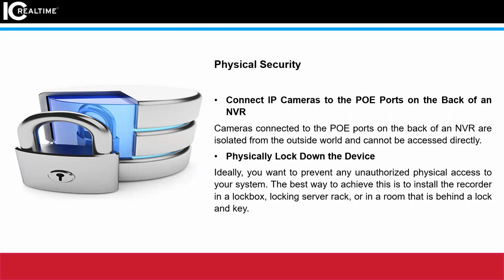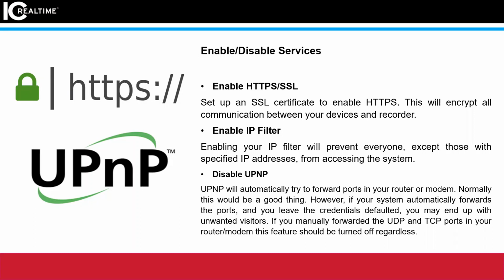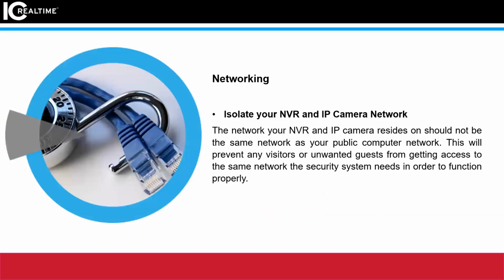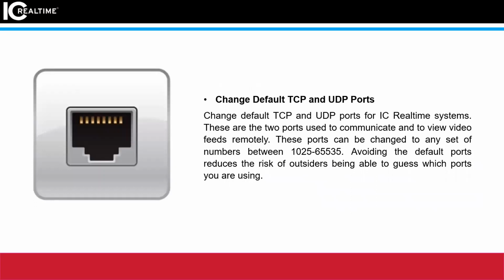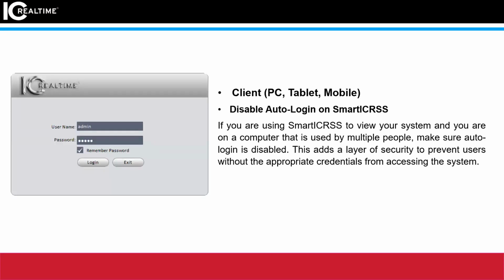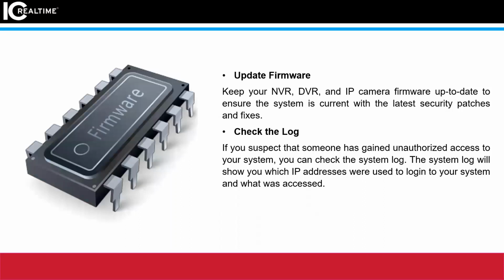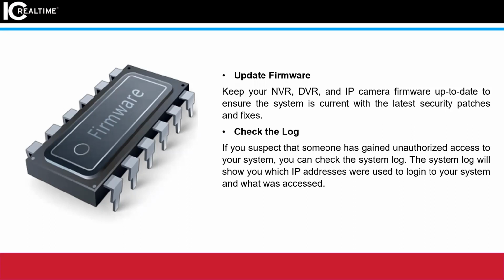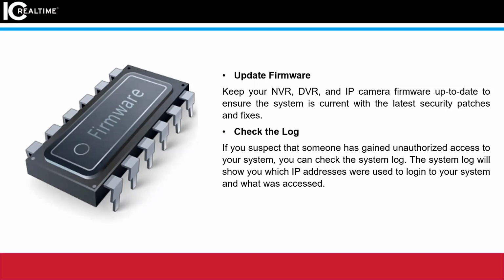Webinar - Cyber Security for Surveillance Networks